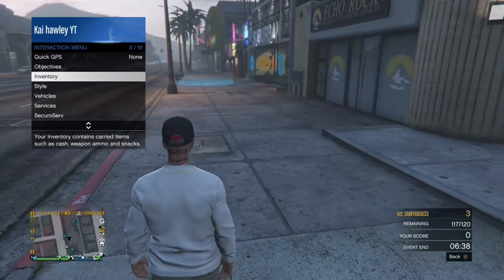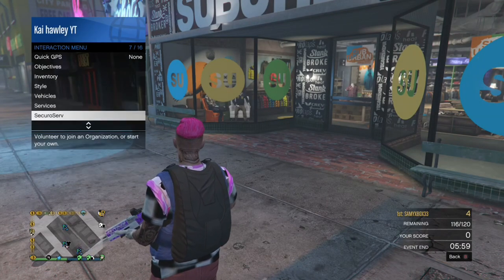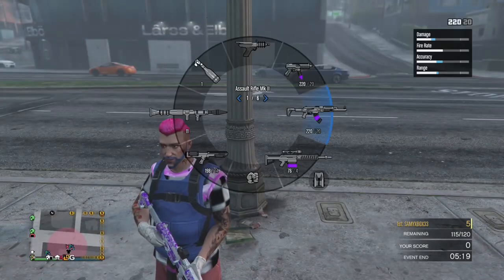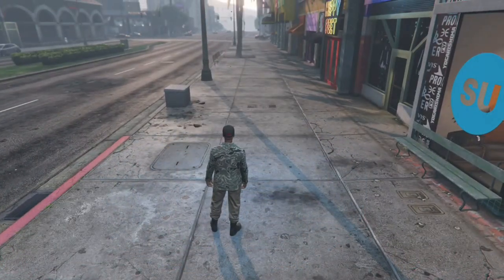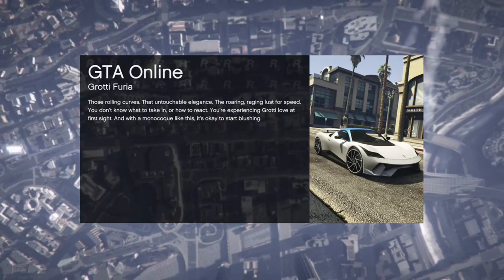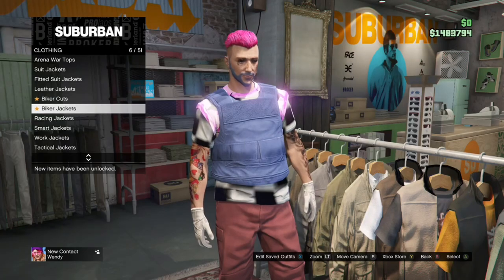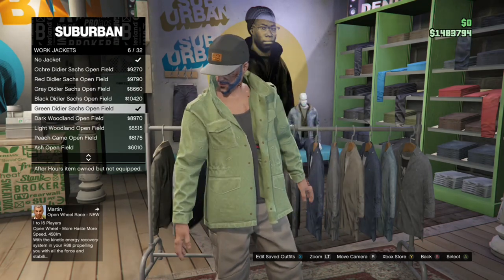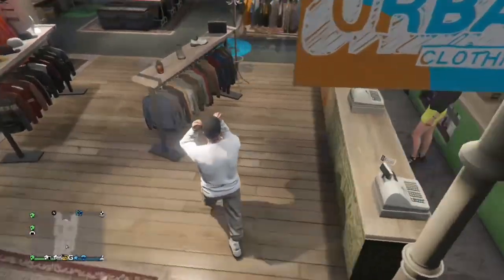*SOLO* HOW TO GET THE TAN JOGGERS *super easy* (GTA 5 online) all consoles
In this video I will be showing you a super easy solo method on how to get the tan joggers and invisible ankles if you need any help just drop a comment down below and don’t forget to like and subscribe

Also add my Instagram to be entered in any future giveaways and to be updated on any future content and glitches and you can also message me on that if your needing any help with any of the glitches

Make sure to add the tiktok for updates on future content and fun clips I hope you guys enjoy